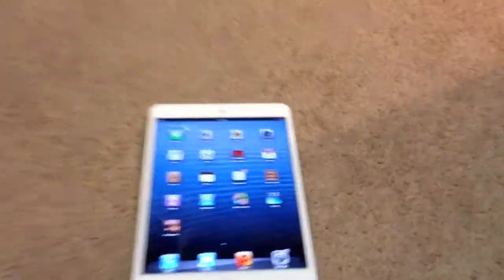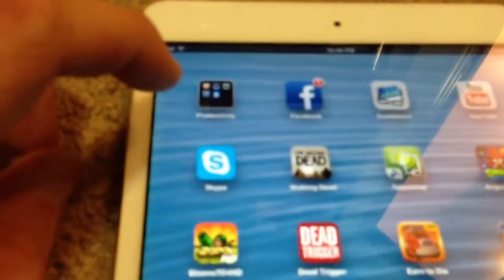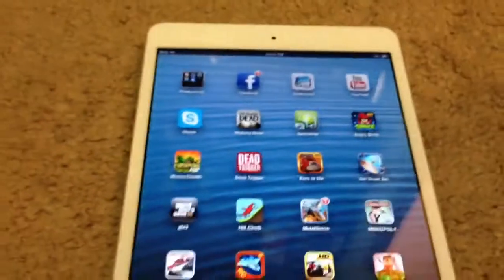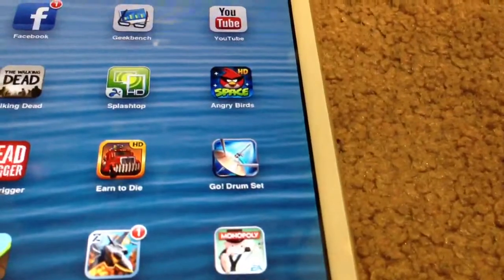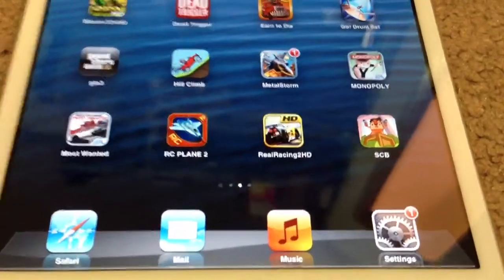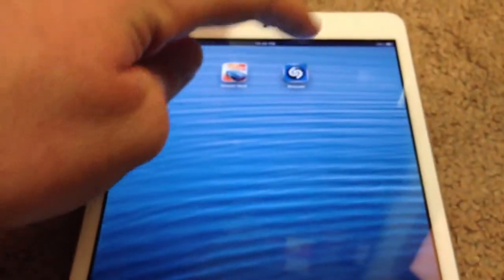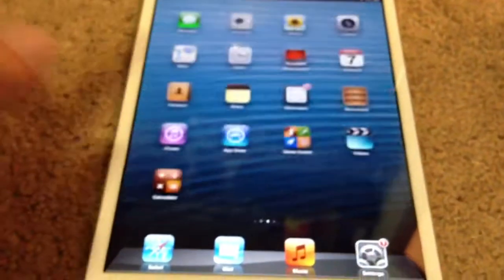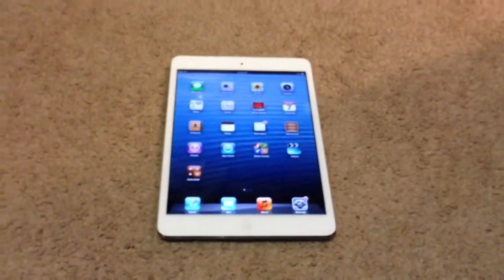Whats on my iPad Mini?! 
This! Hope you enjoy this video! THUMBS UP FOR THE MINI!